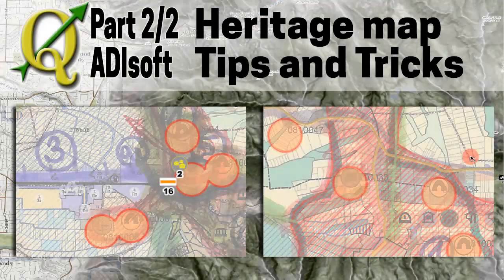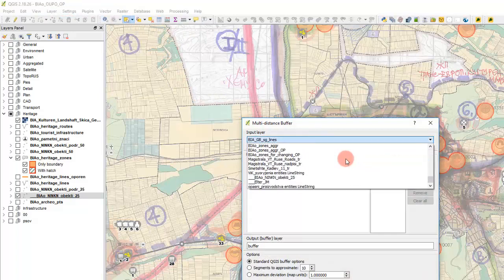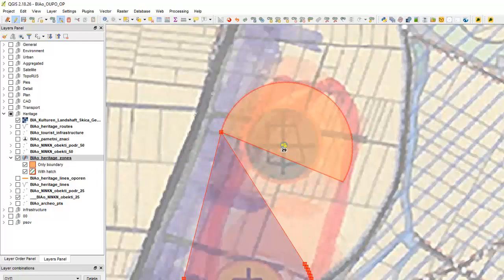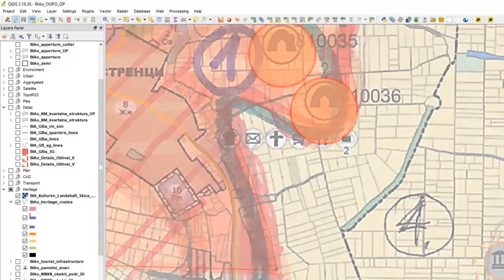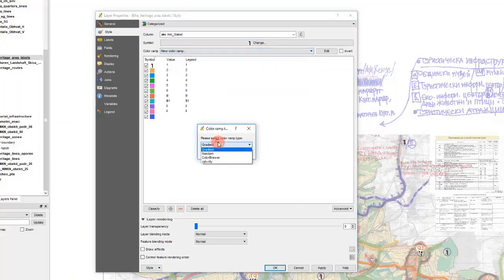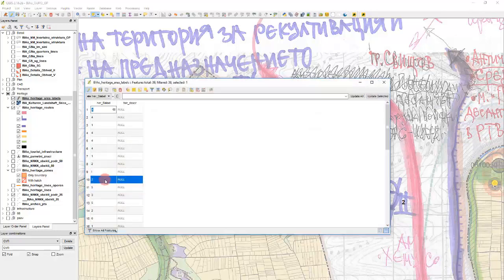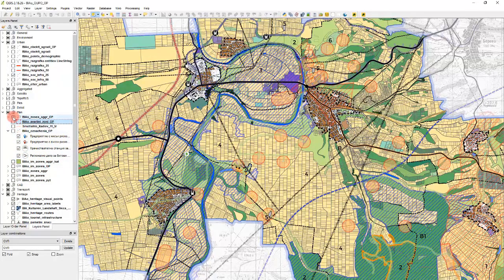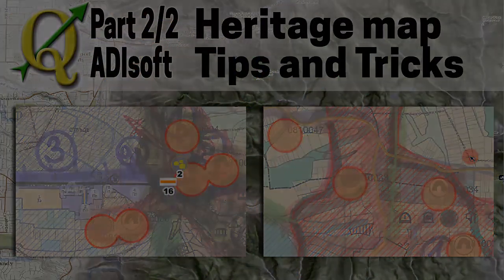Creating a thematic map of heritage places in QGIS easy and fast! (2/2)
We create a thematic map of heritage places of a whole municipality using QGIS. We use all types of layers so that you can learn easily, even if you are a beginner. We cover the following operations in QGIS:

- Digitizing a polygon layer
- Creating buffers around the points for zones
- Changing layer symbology

Author/Автор: Nicola Lalev from ADIsoft
Programs used / Използван софтуер: QGIS 2.18